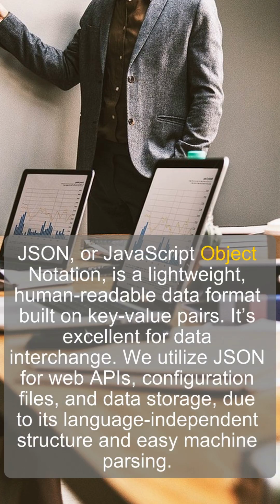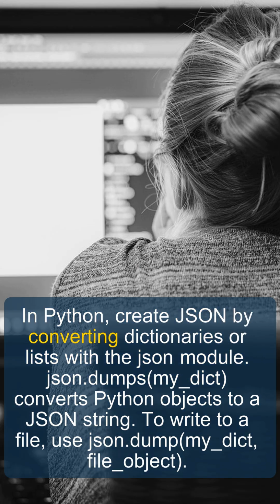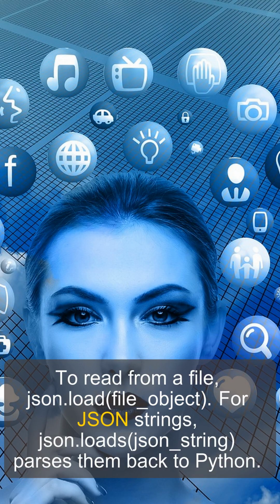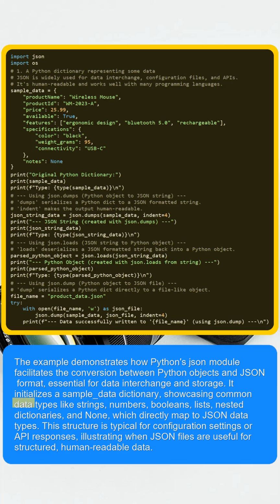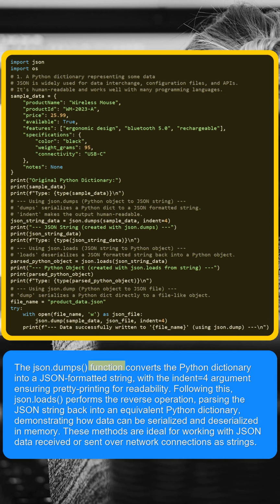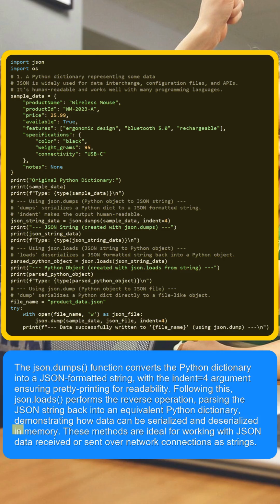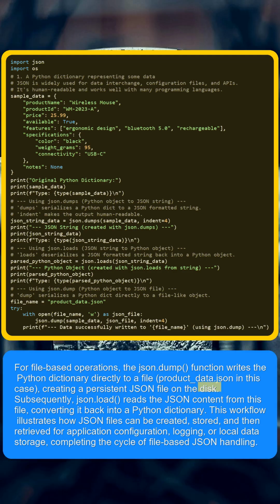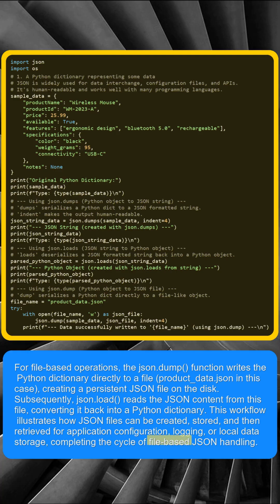PYTHON CODING TUTORIALS